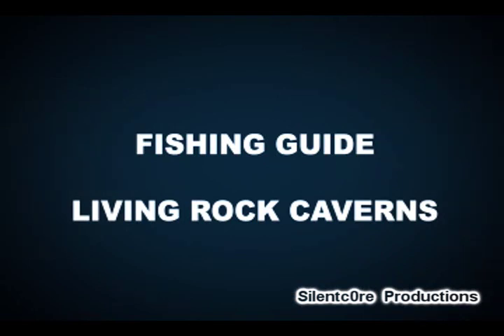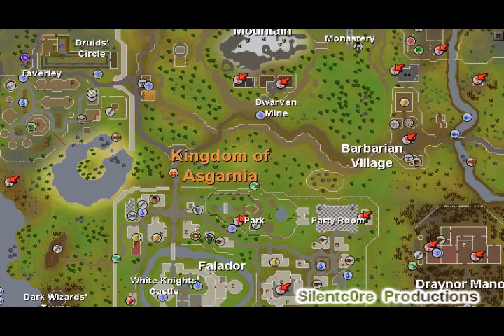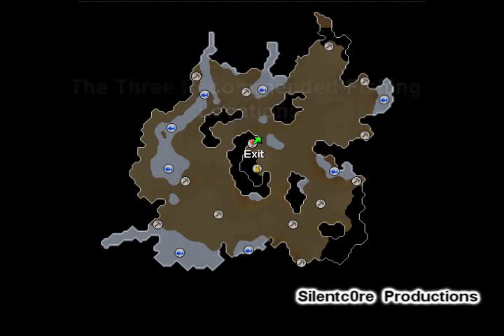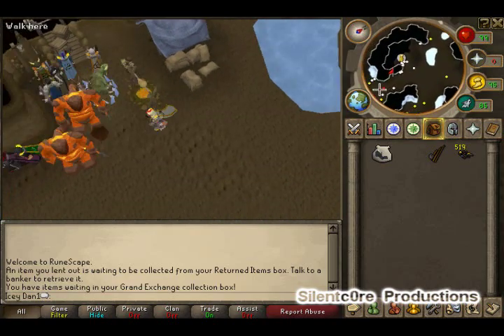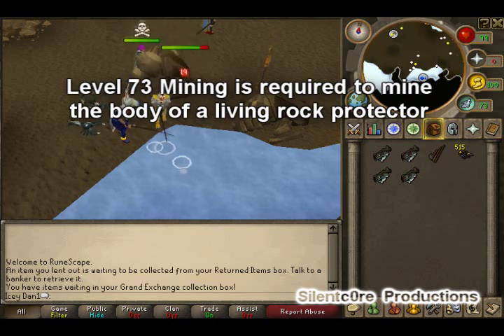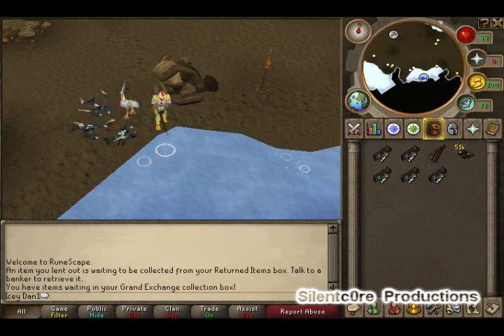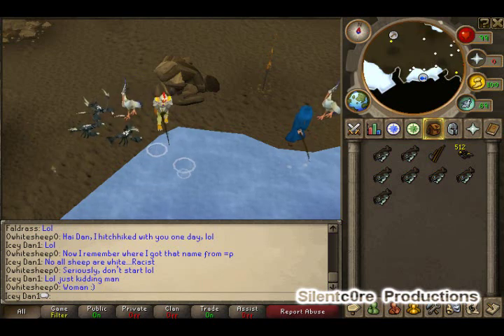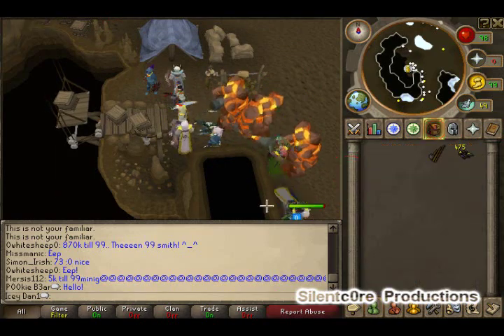RuneScape 99 Fishing Guide - Rocktail & Cavefish (With Exp/cash Rates)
I have been meaning to upload this video for a while, thanks to Kamsa T-

This video shows the best way to get 99 fishing (in my opinion) - to get great experience and a ton of money!

CAVEFISH
Requires level 85 fishing
Equipment - Normal fishing rod & bait
Thanks to Vankelst for the Cavefish rates at level 85 fishing.
Fishing XP - 28k per hour
Cash Gain - 144k per hour

ROCKTAIL
Requires level 90 fishing
Equipment - Normal fishing rod & living minerals as bait
Fishing XP - 40-50k per hour
Cash Gain - 330-340k per hour

SUMMONING FAMILIARS
These are explained in the video: The Granite Lobster is most recommended

COMPARE
It is important to compare this fishing spot to other places:

This is my rough XP guide:
Rocktail (in this guide) - 40-50k XP Per Hour
Barbarian Heavy rod fishing - 40-55k XP Per Hour
Barbarian Village (dropping) - 45K XP Per Hour
Shilo Village (banking) - 46K XP Per Hour

I found cavefish and rocktail to be one of the best XP rates in the game, and the cash gain makes them the best option for me

_____Legal Disclaimer_____
RuneScape is a registered trademark of JaGeX Limited. All comments by others are their own and I do not take responsibility for their actions. Consider this, free advertising

If you also make Runescape Videos, feel free to copy and paste my Disclaimer. Please give credit to Silentc0re